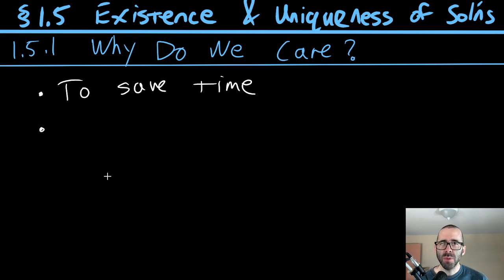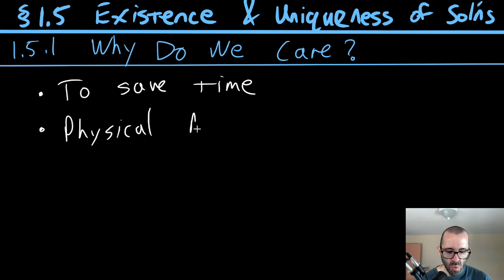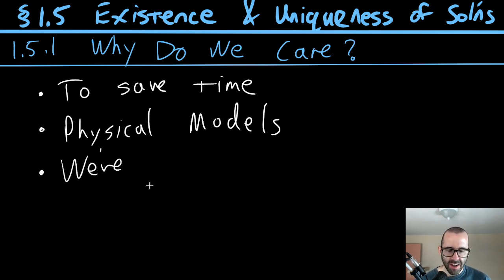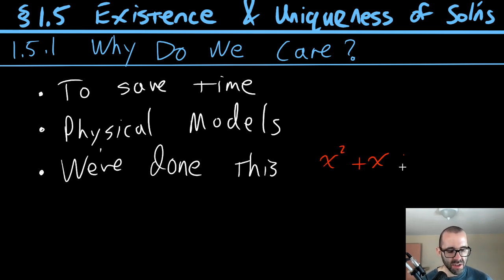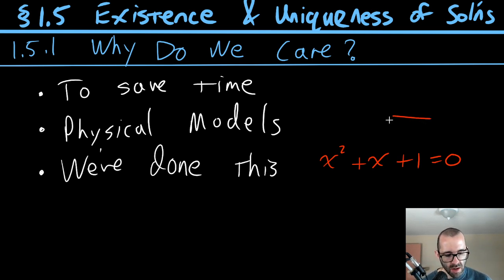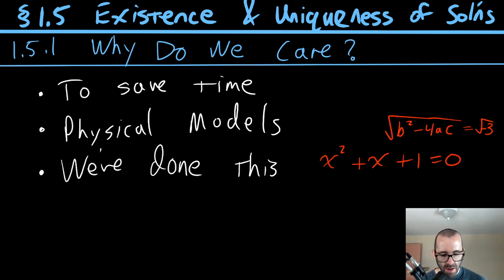1.5.1 Why Do We Care? Existence & Uniqueness